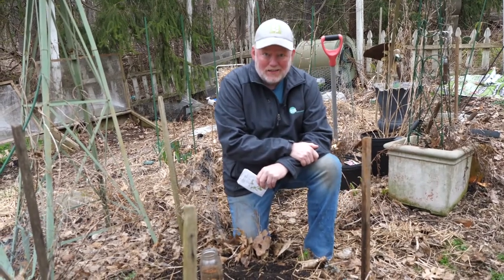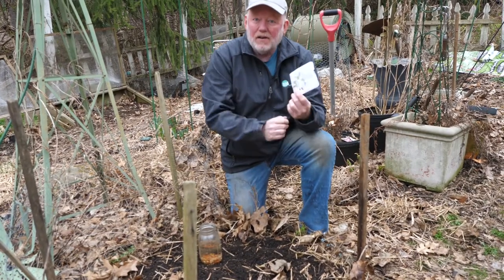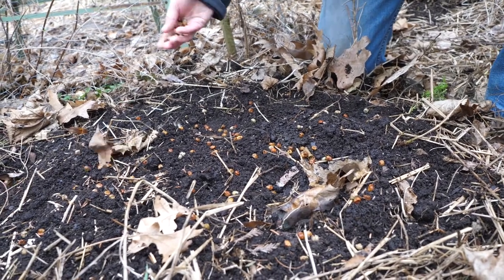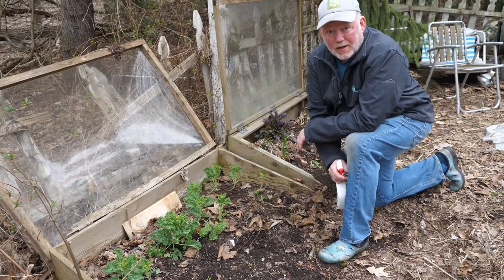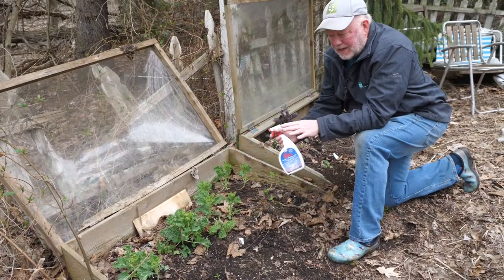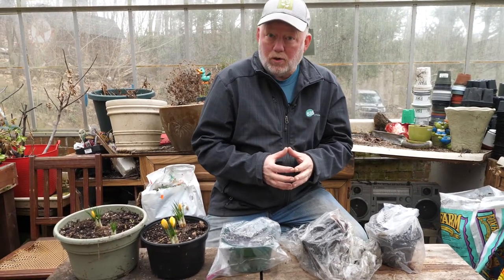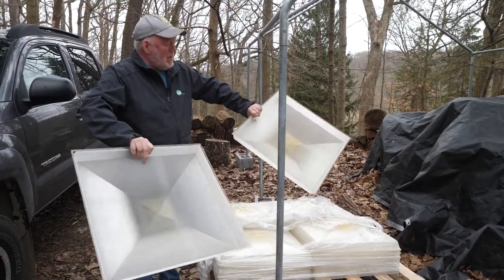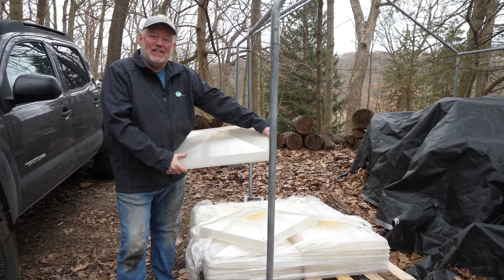In the Garden: Traditional pea planting, darn rabbits and report on winter projects.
If you didn't get your peas planted on St. Patrick's Day, there's still time and Everybody Gardens editor Doug Oster has some great tips to get them sprouted. He's already battling a rabbit and has some follow ups on past winter garden projects.